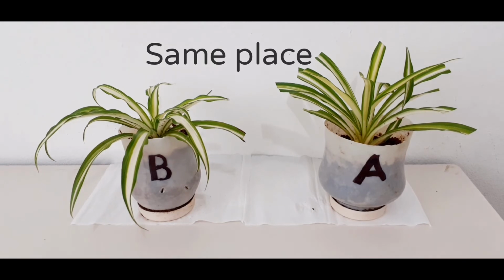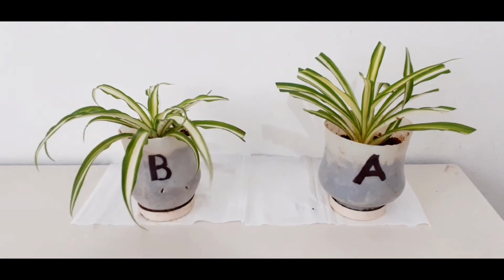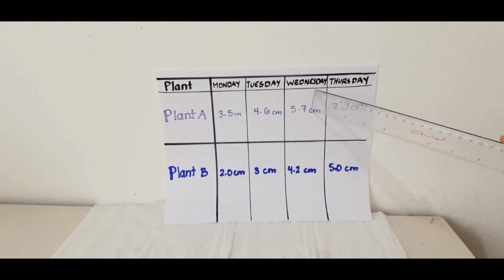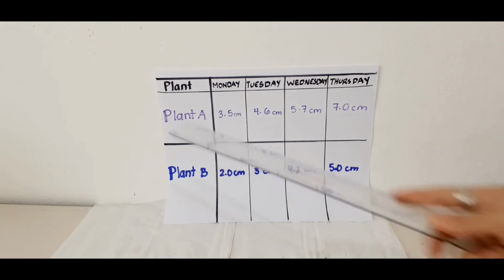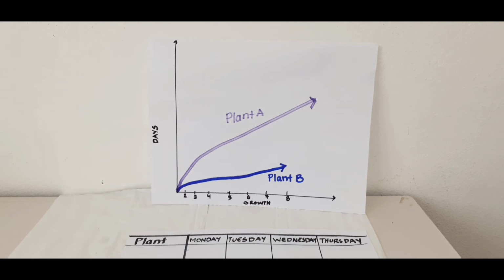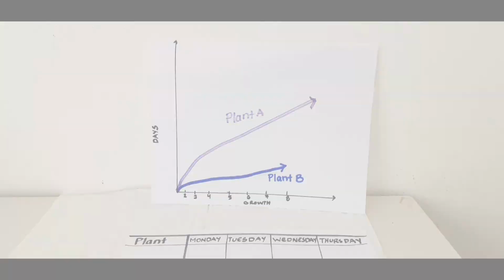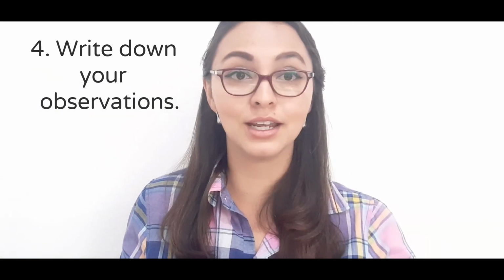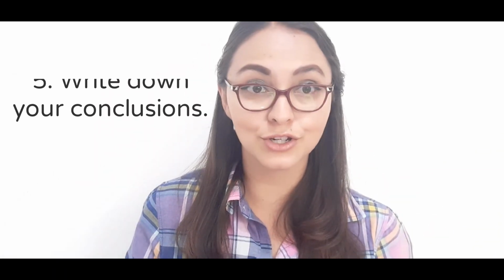Design a Science Experiment.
Learn the simple steps for designing a science experiment.